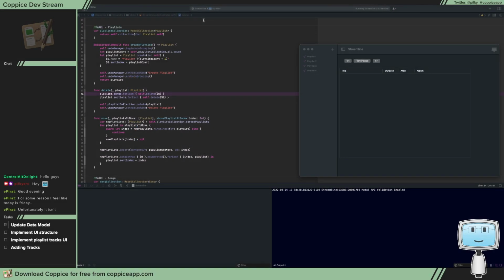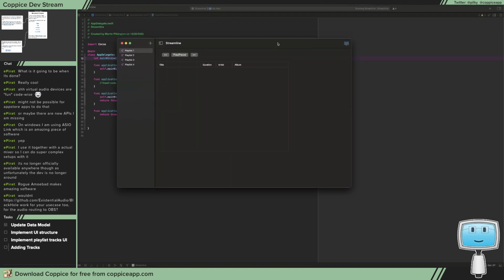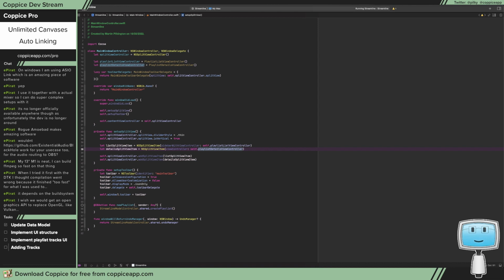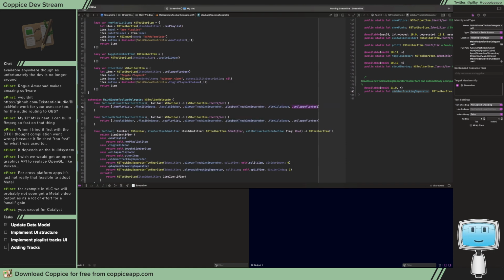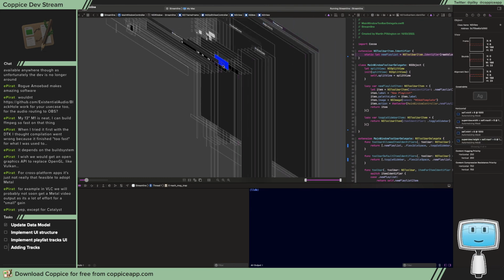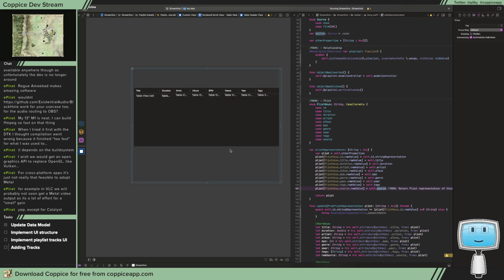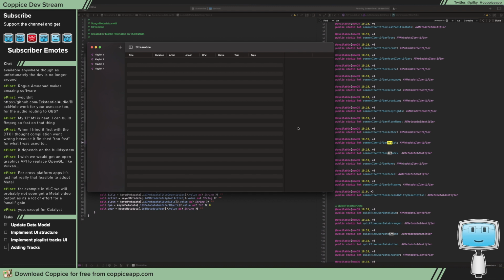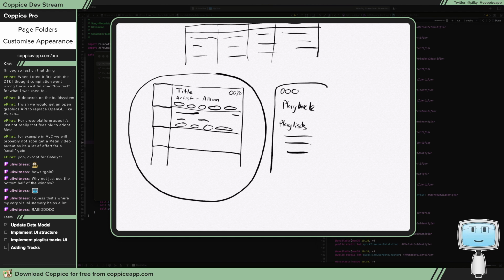One Step Forward, Two Steps Back – Streamline Dev Stream, 14th April 2022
Streamline Development Stream from 14th April 2022. In this stream we make some progress with track management, before we increasingly come to the realisation that the entire app needs a rethink and redesign!

Streamline is the codename for a new app from the developer of Coppice. Streamline will help you smartly manage your music playlists as you stream, and is being created from scratch on stream.